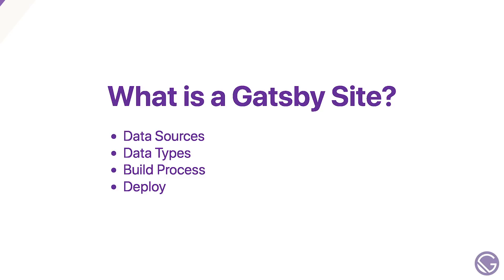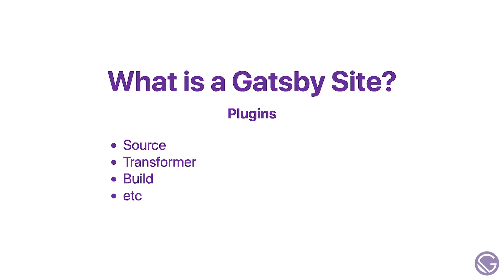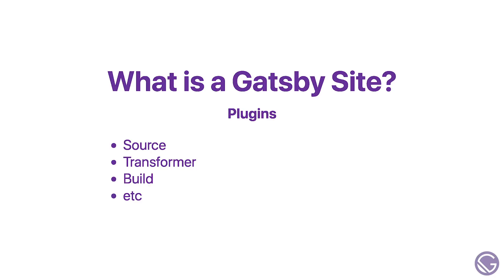Introducing Gatsby Themes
Learn from Chris Biscardi, Independent Consultant at Gatsby, about Gatsby Themes.